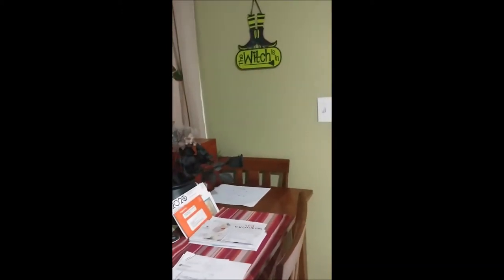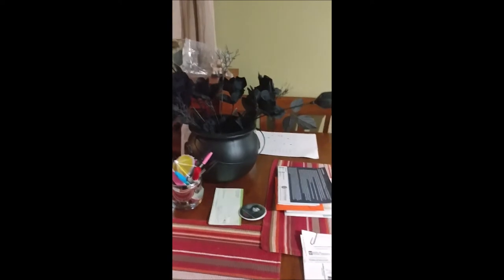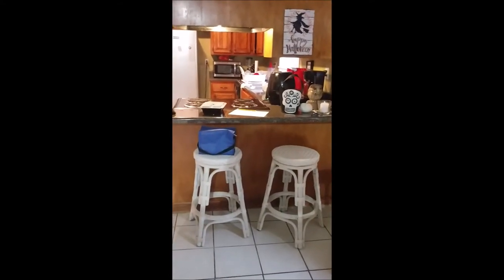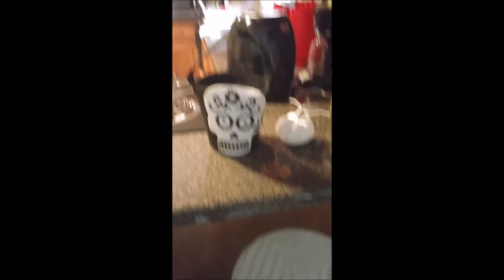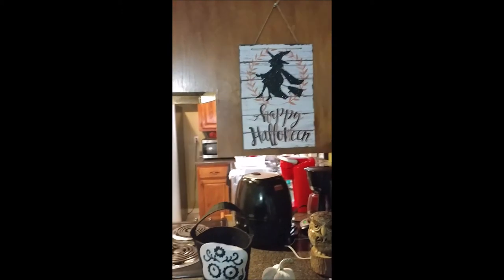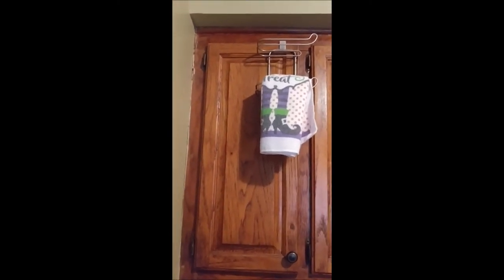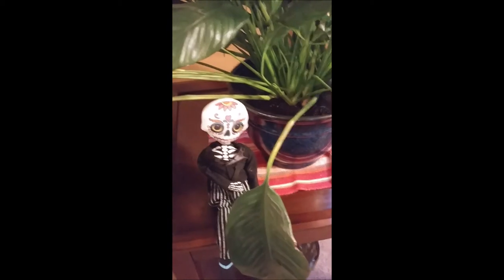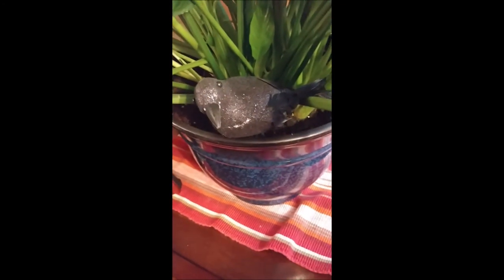Indigo's Vlog --- Episode 4: My Halloween Walk Around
My mini-tour of the downstairs rooms that was decorated for Halloween.